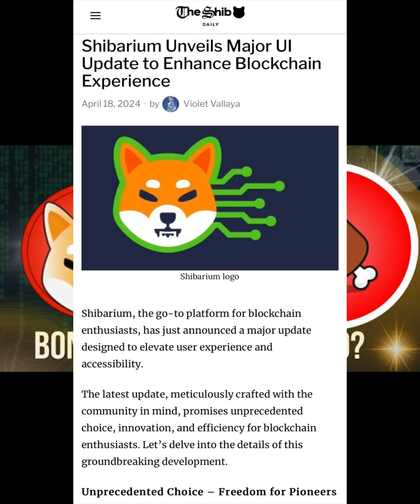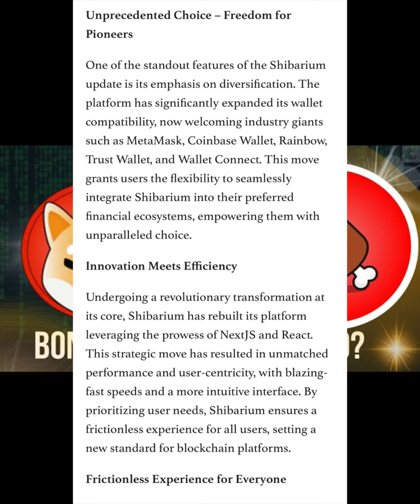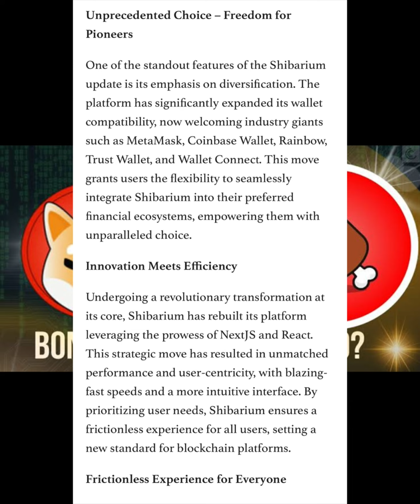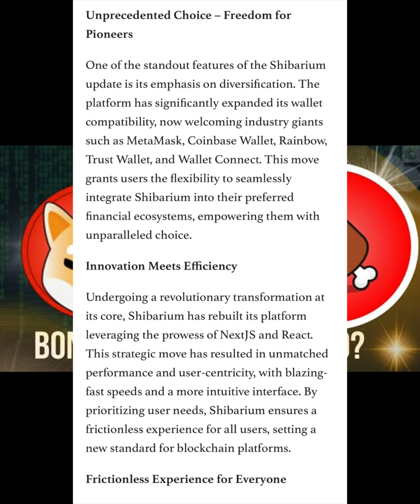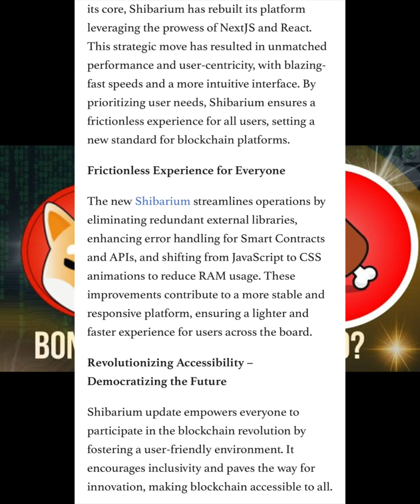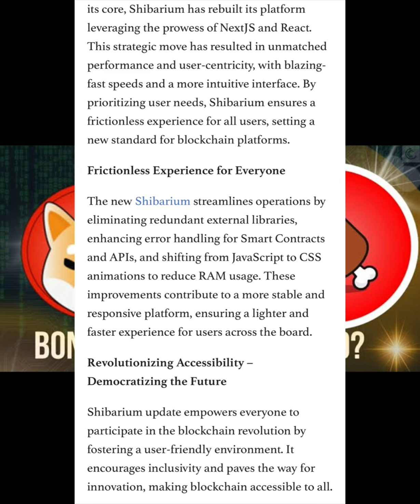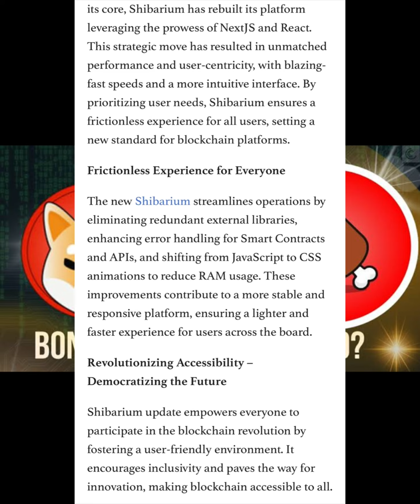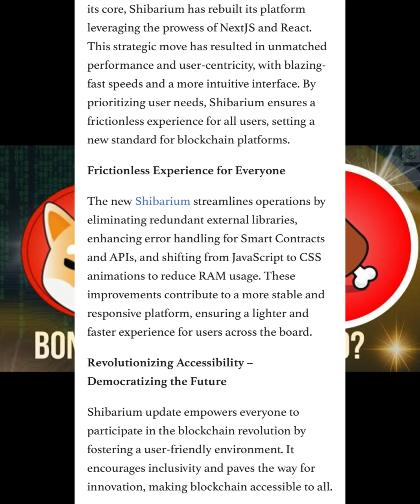BOOM! COINBASE NOW COMPATIBLE WITH SHIBARIUM L2 - BREAKING NEWS BONE SHIBASWAP HOLDERS 🚨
Shiba Inu Shib Army, are you prepared for an exhilarating Shiba Inu update? 🚀 But first, let’s talk serious security!

Ever heard of a game-changer? Tangem’s cold wallet – it’s the FORT KNOX for your crypto! Trust me, this wallet is a TOTAL GAME-CHANGER. Want a sweet deal? Lock in your crypto safety with Tangem’s cold wallet – use ‘QC4SZA’ and seal the deal.

And guess what? I’ve got more goodies for you! Join Trading 212 using my link, and you’ll snag a FREE £100. Yep, you heard it right – FREE 💰.

Now, back to the crypto whirlwind! BOOM! COINBASE NOW COMPATIBLE WITH SHIBARIUM L2 - BREAKING NEWS BONE SHIBASWAP HOLDERS 🚨

SHYTOSHI REVEALS WHAT’S NEXT‼️ BONE SHIBASWAP HOLDERS‼️ YOU CAN’T MISS THIS‼️ This update is CRUCIAL!

Bone, ShibaSwap, and beyond. Let’s dive into an extensive analysis, exploring the vibrant Shibarium financial ecosystem.

Stay light-years ahead in the crypto universe with our detailed market update.

Share your insights below – let’s embark on this thrilling journey through the ever-evolving crypto landscape! 💡💰